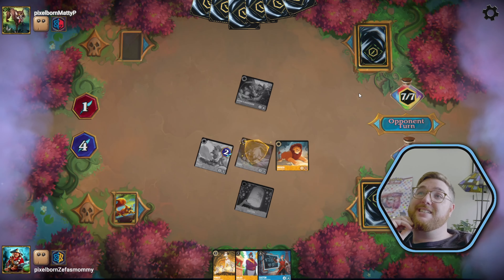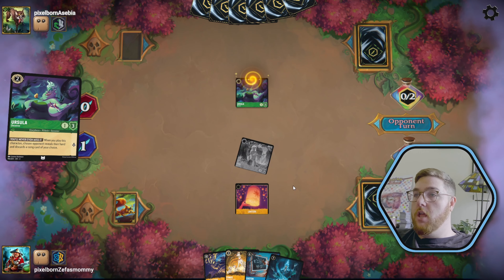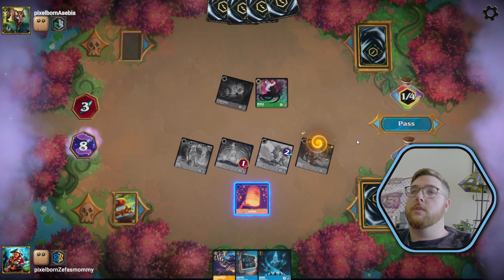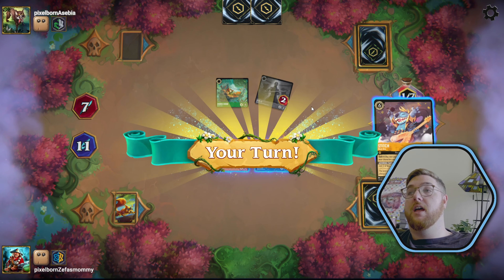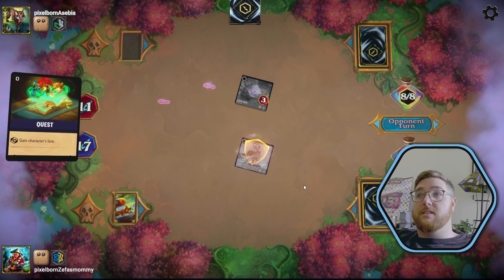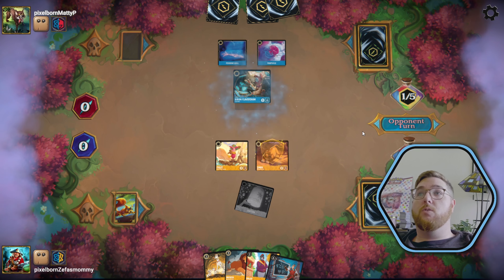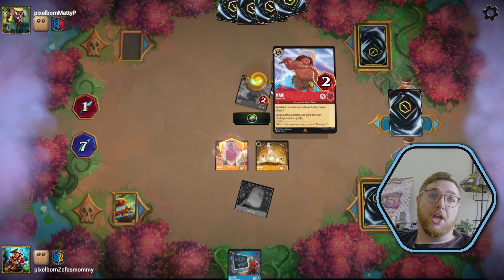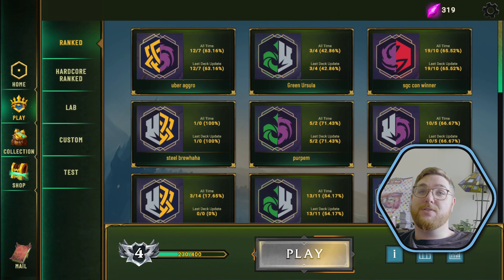Blue Mufasa Disney Lorcana Deck!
Spoiler 🚨 ALERT: it works I go on an absolute heater with this deck

Current: 177 sickomode gamers
Only:  823 more Illumineers :)

About Ready Set Ink:
We are two Disney adults excited about one Disney gard game!
Ready Set Ink YT a good source for Disney Lorcana TCG! 🔥
 Join the Enchanted Ilumineers now! 🎴